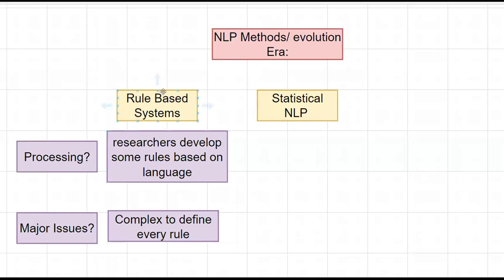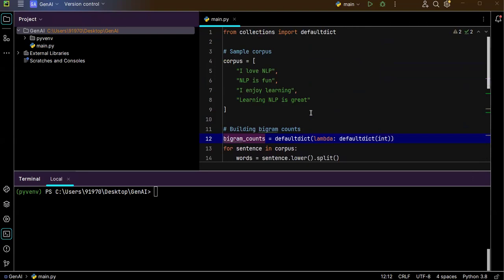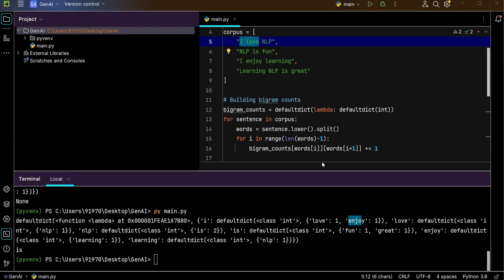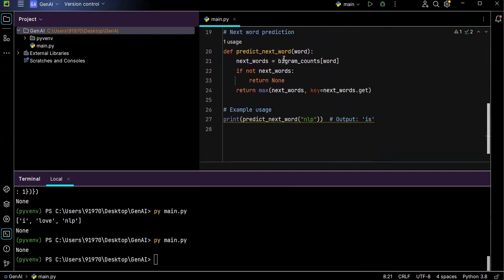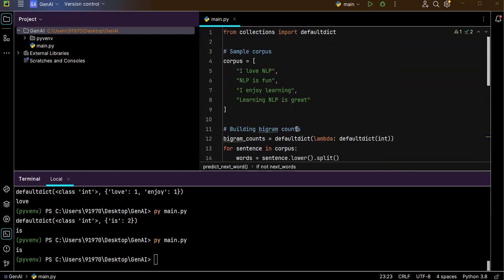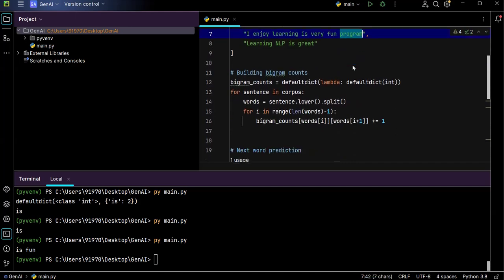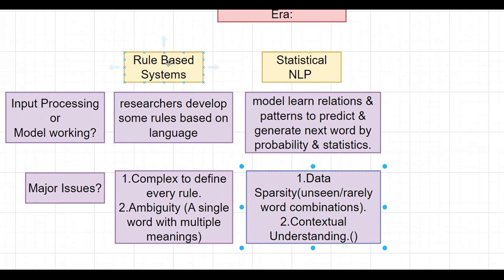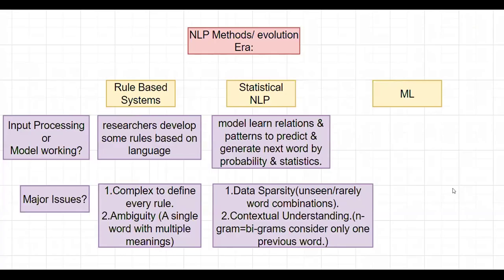Statistical NLP model Intro&workin&issueslimitations,ML based NLP model need,Intro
### Playlist Video Title Suggestions:
1. **"Introduction to Statistical NLP Models: How They Work & Limitations"**
2. **"Statistical NLP vs ML-Based NLP: Understanding the Shift in Natural Language Processing"**
3. **"Why We Need ML-Based NLP: A Look at the Limitations of Statistical NLP Models"**

### Playlist Video Description:
In this video playlist, we delve into the fascinating world of Natural Language Processing (NLP) by exploring the introduction, working mechanisms, and limitations of Statistical NLP models. We’ll discuss how Statistical models process language, the challenges they face, and why the need for ML-based NLP models has emerged. From understanding data sparsity to handling language nuances, we explain the key reasons why machine learning techniques are transforming NLP. Whether you’re new to NLP or an experienced practitioner, this series will provide you with a comprehensive understanding of the evolution from rule-based and statistical models to modern ML-powered approaches.

1. **"Statistical NLP Models: Introduction, Working & Limitations"**
2. **"Why Shift to Machine Learning-Based NLP Models: From Statistical NLP to ML NLP"**
3. **"Understanding Statistical NLP vs ML-Based NLP Models: Working, Issues & Future"**